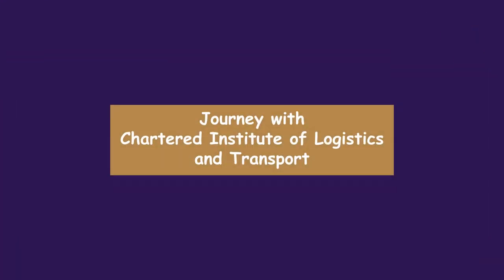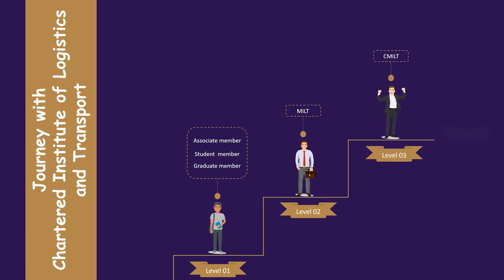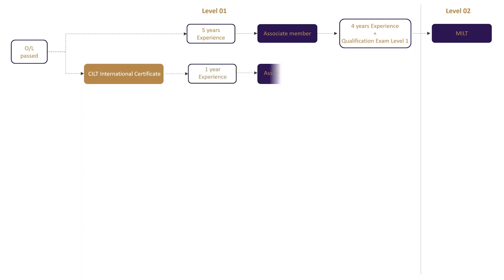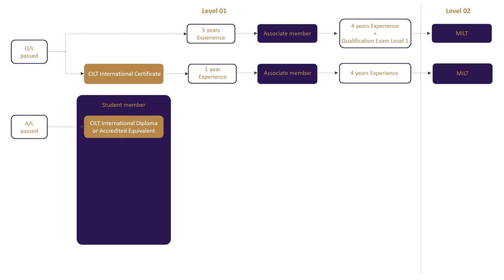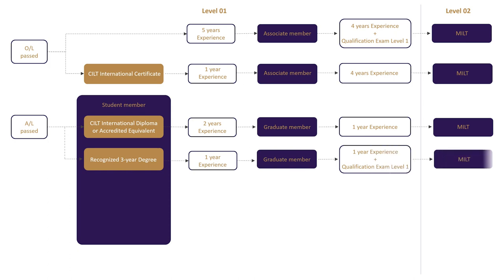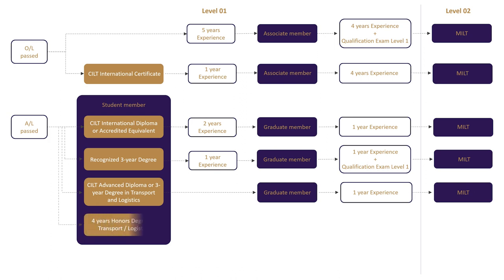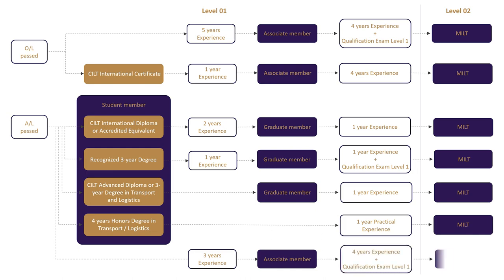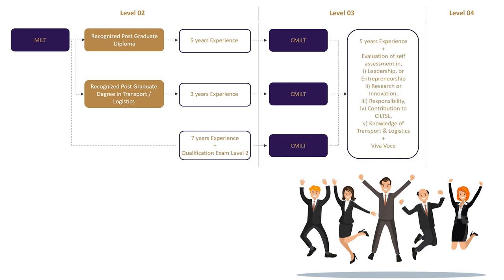CILT membership categories and their requirements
Every individual has a different journey. Let’s See where you are at now and
how to reach the next level.
This video is focused on introducing the different categories of membership
with their requirements and the process of obtaining the membership in a
simple and easy to understand manner.
Wherever you are on your career ladder, we have a membership level for
Video edited by – Uddeepa Jayawardhane
Script Written by – Anuththara Perera & Kalani Gunarathne